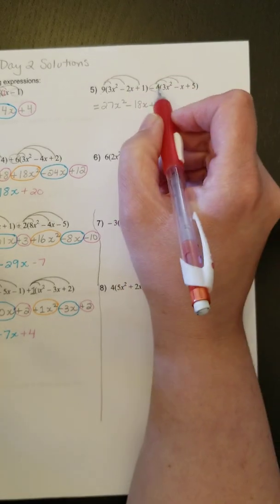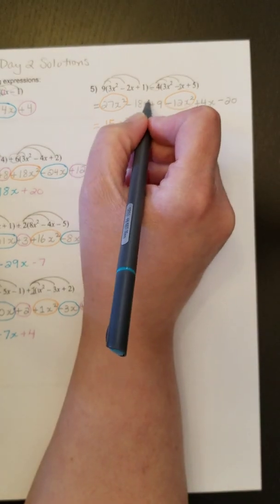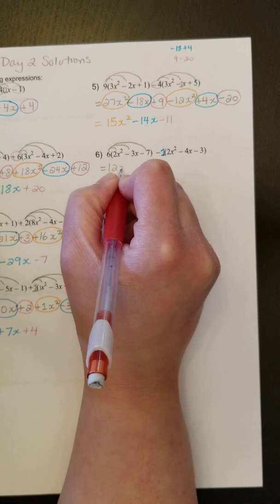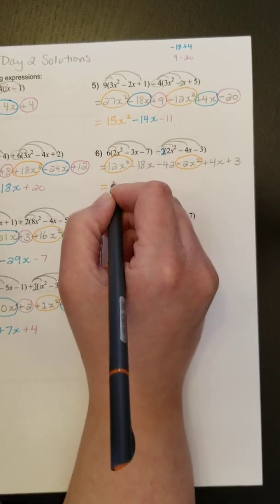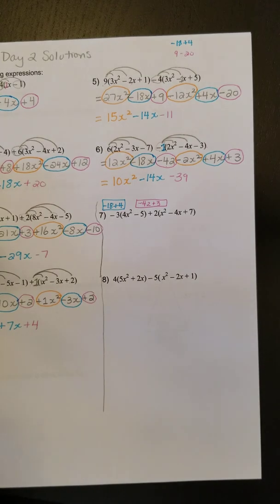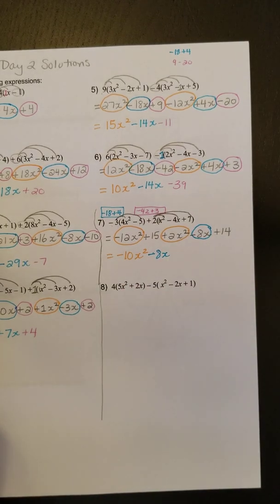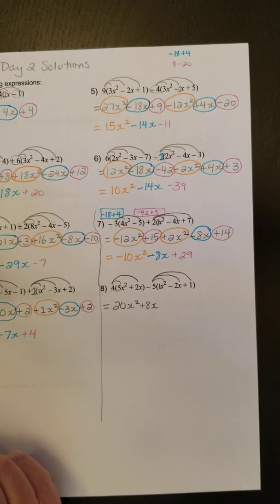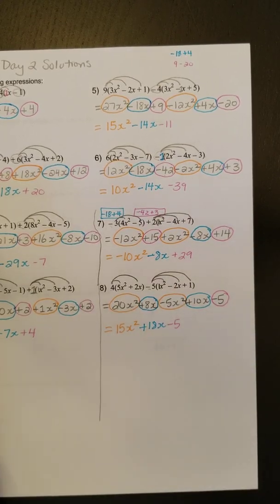Week 5 Day 2 Homework Video #2